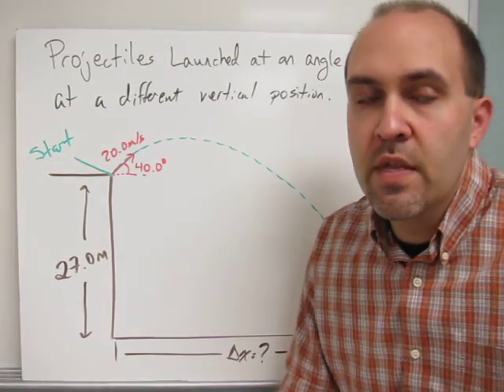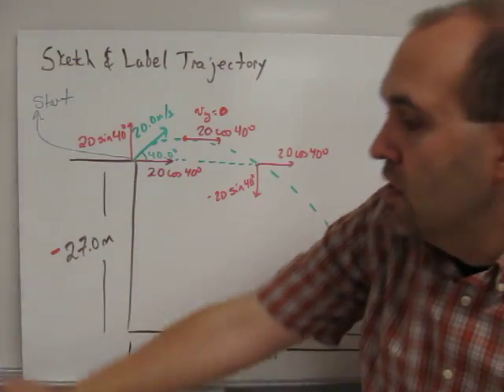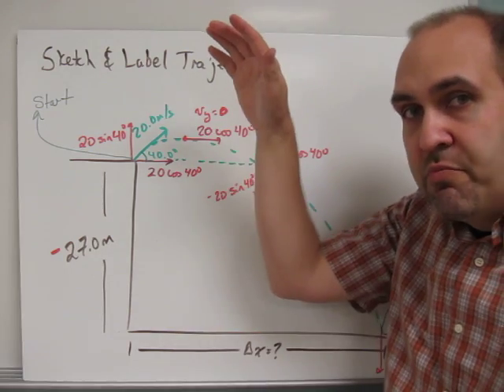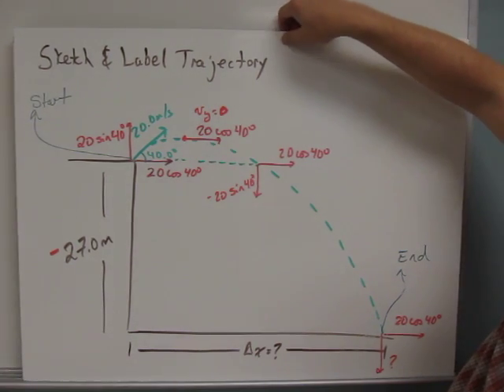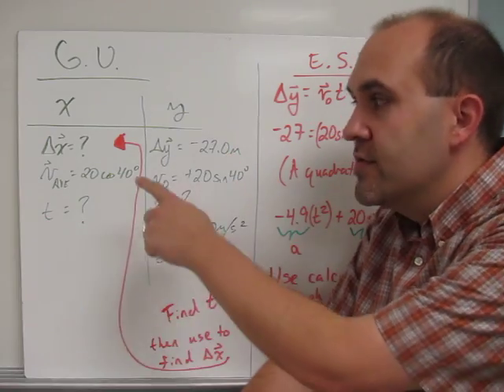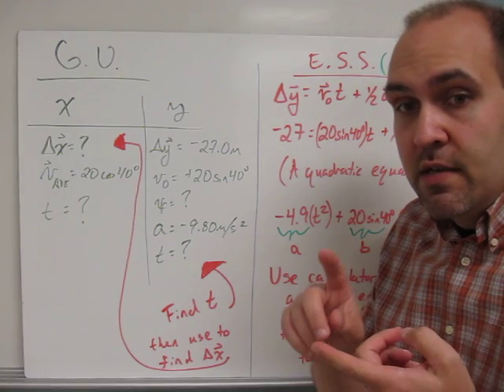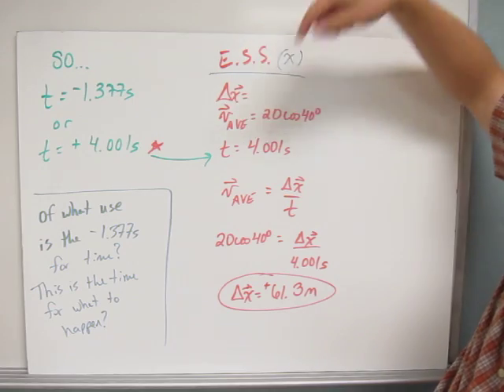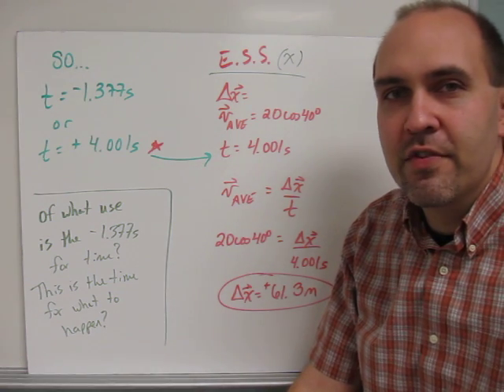Projectiles at Angles and Changing Vertical Positions